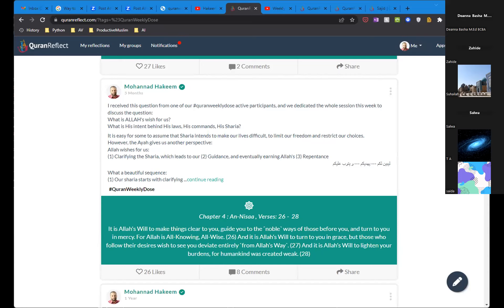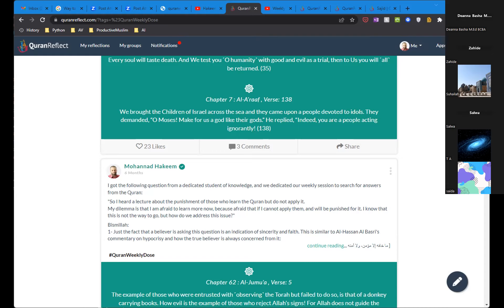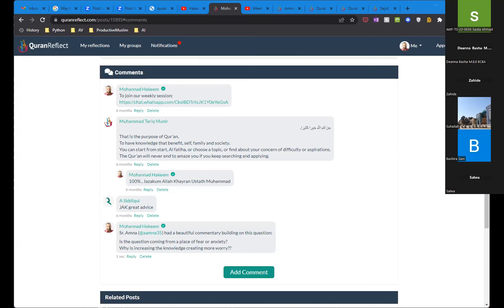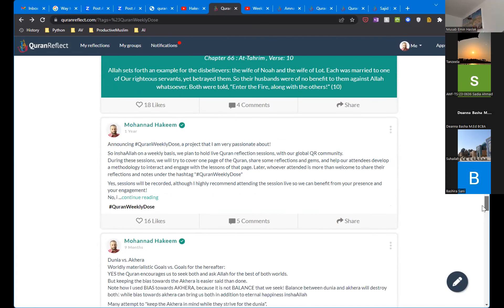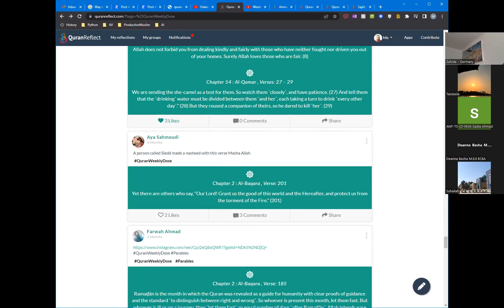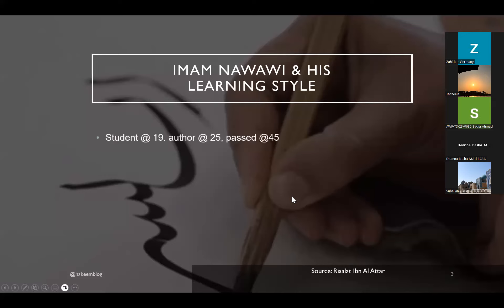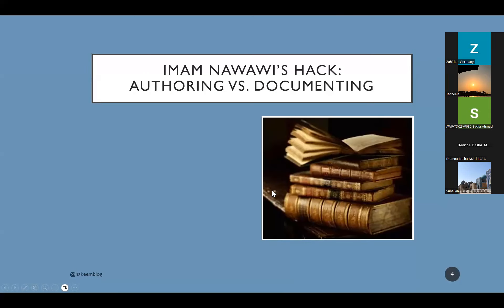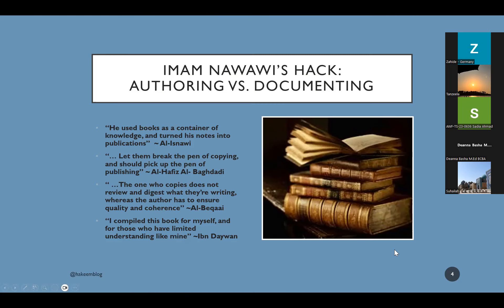Weekly Dose of the Quran Session 2.2 : Documenting our Experiences with the Quran